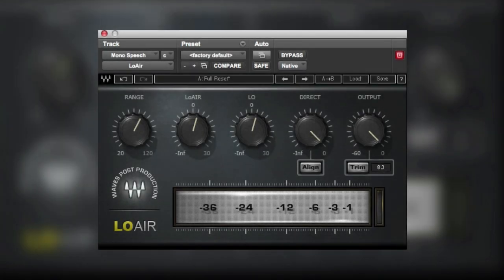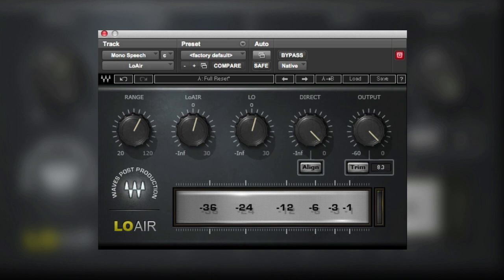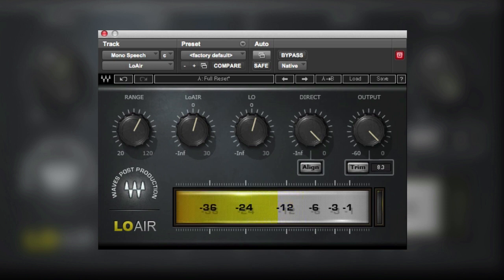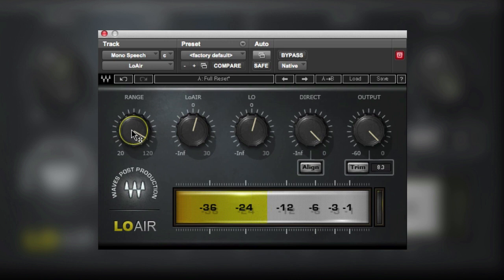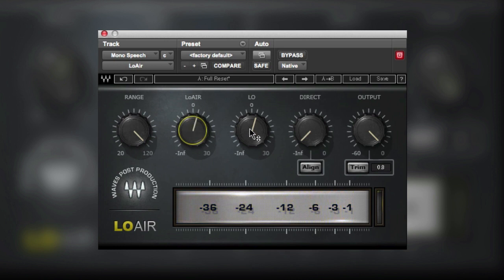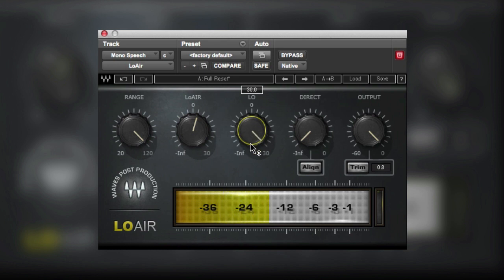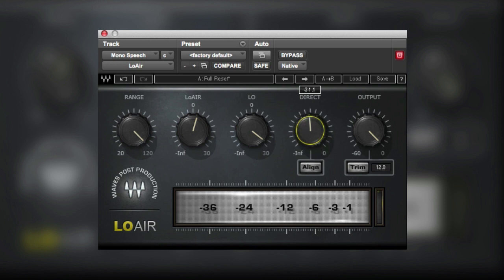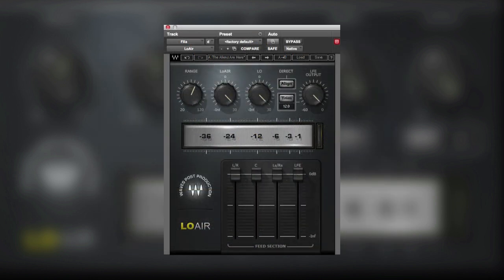Pro Tools Tutorial: Using Waves LoAir In Audio Post Production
In the third and last in a series of three videos looking at ways to use the Waves MaxxBass, Renaissance Bass and Lo Air plug-ins in audio post production Mike Thornton shares how to get the best out of the Waves LoAir plug-in.